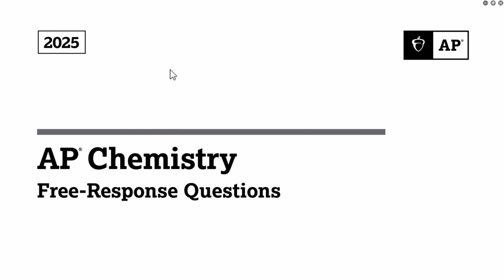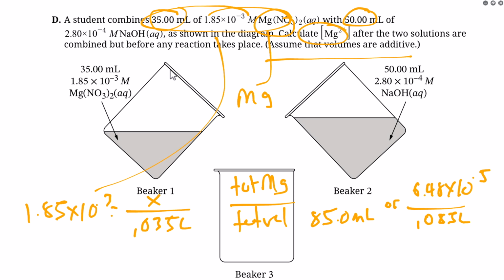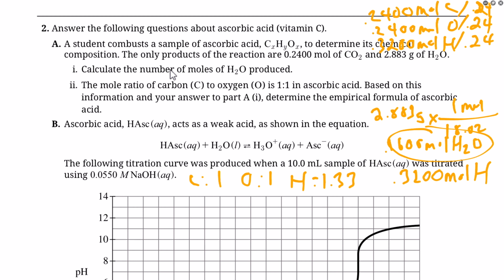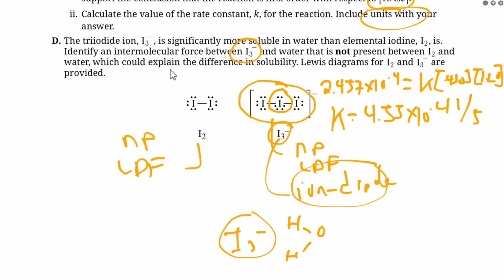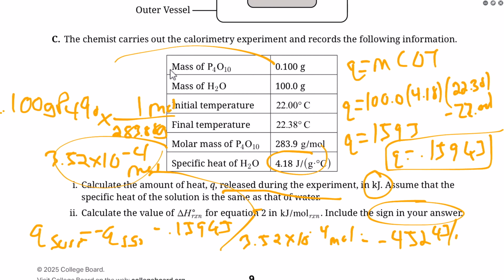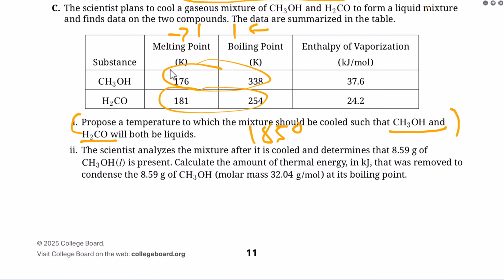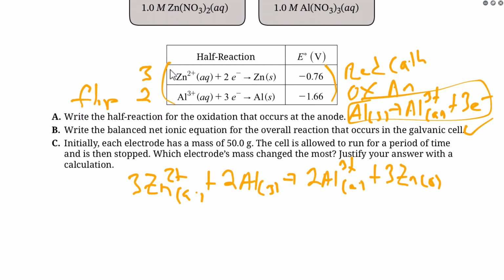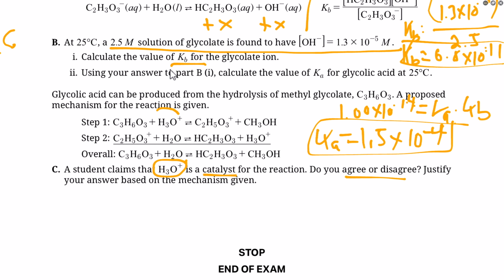AP Chemistry 2025: Free Response Questions: Answers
Mr. Lamb goes through the 2025 AP Chemistry FRQ step-by-step and provides his best explanations of the correct responses to the FRQ.